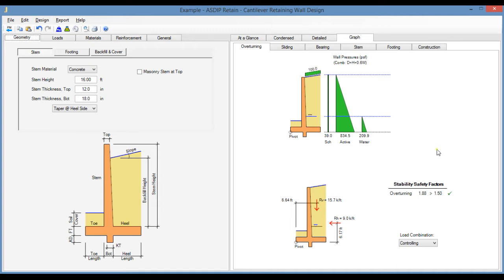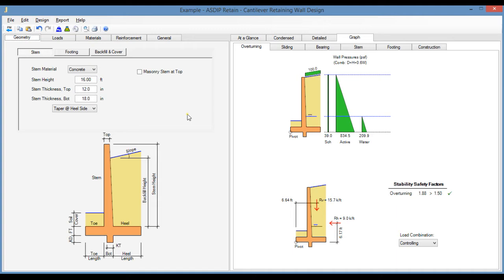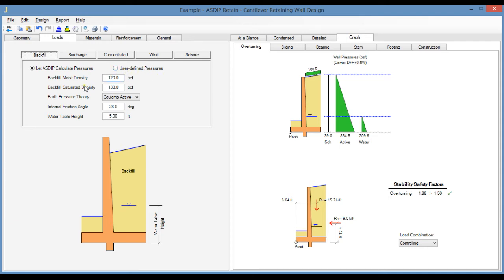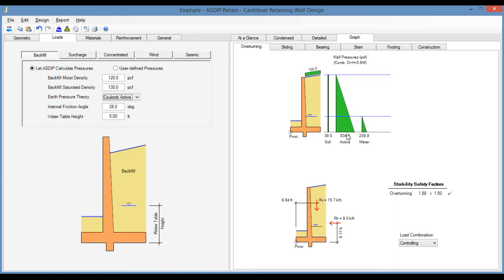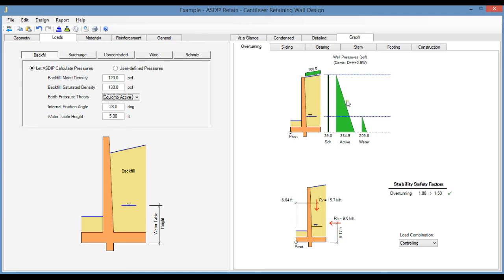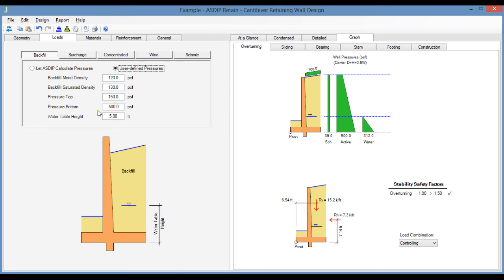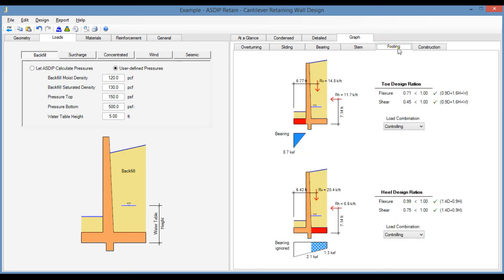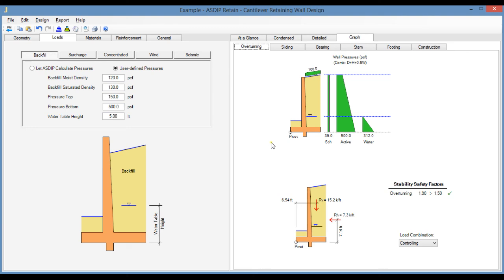User-defined Soil Lateral Pressures in ASDIP RETAIN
ASDIP RETAIN now includes a new feature for User-defined soil lateral pressures. But what exactly is this, and how could this feature be useful in some cases? Isn't it better just to let the program calculate the pressures based on the backfill properties? This article will answer these questions in more detail.